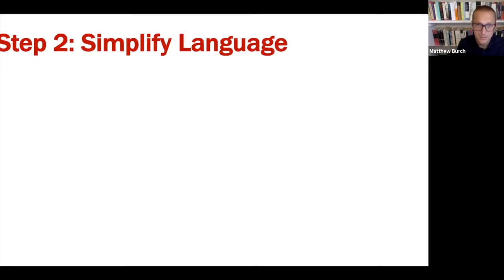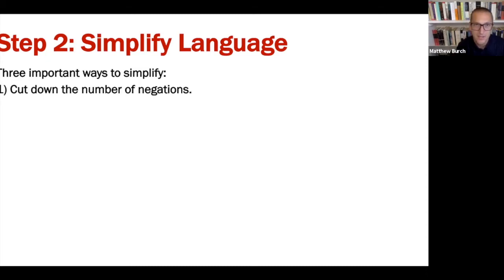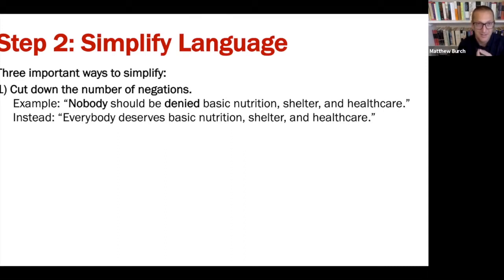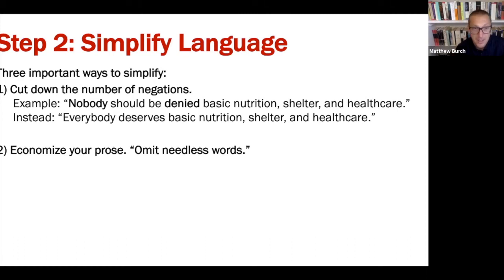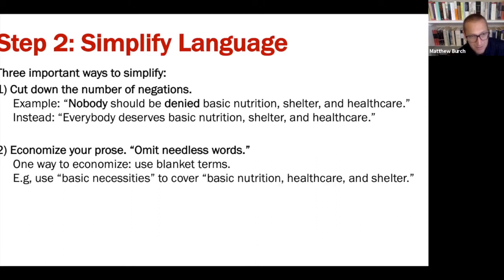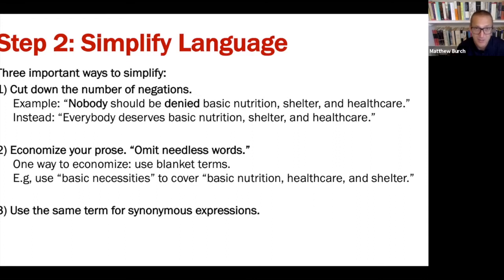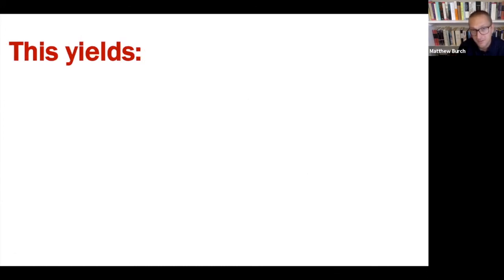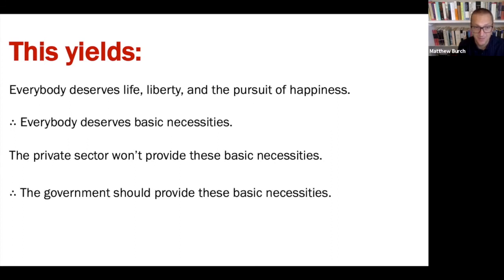AR5 Step 2